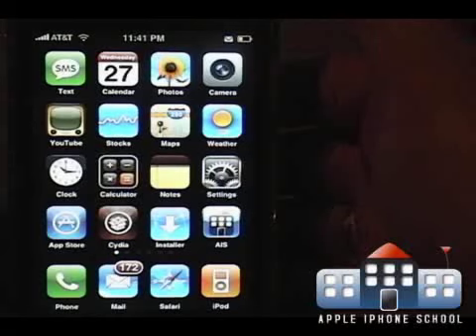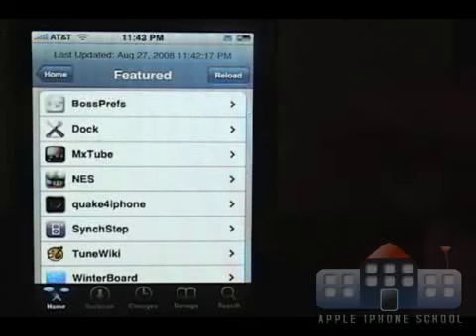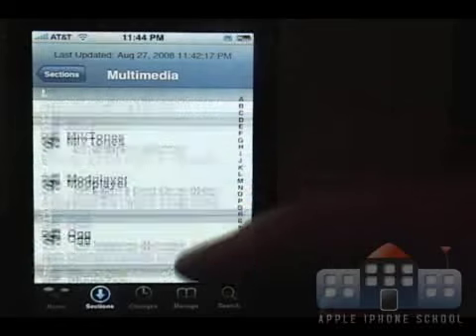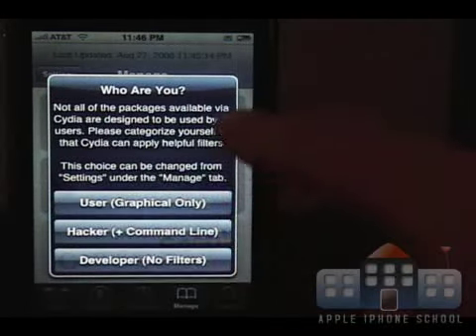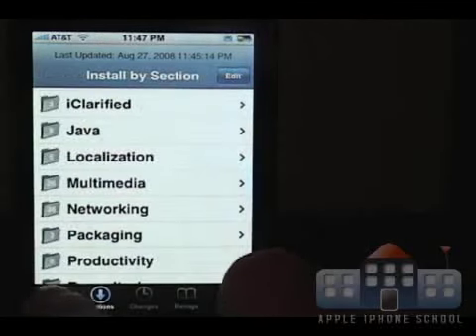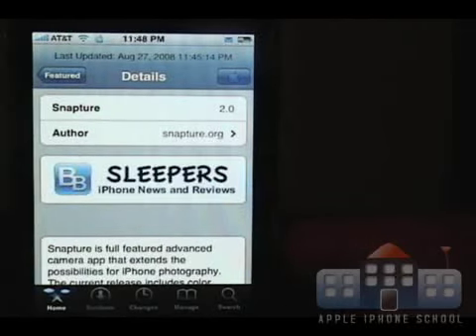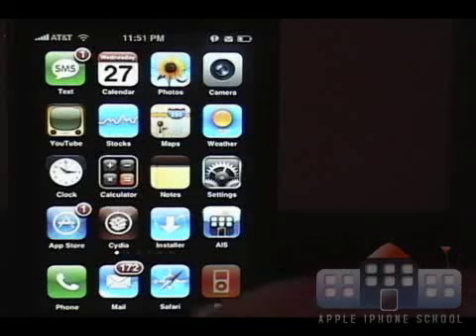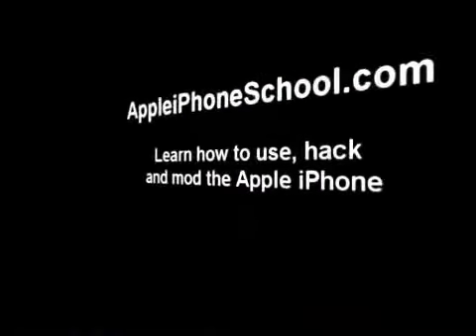Cydia for the iPhone